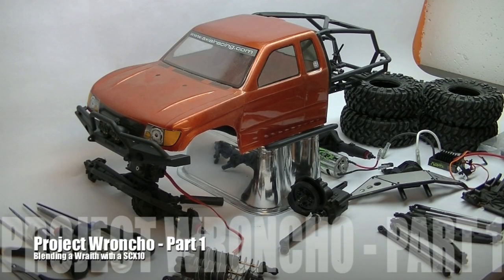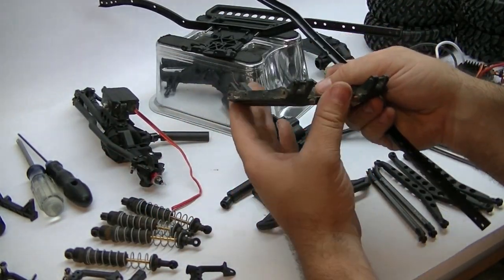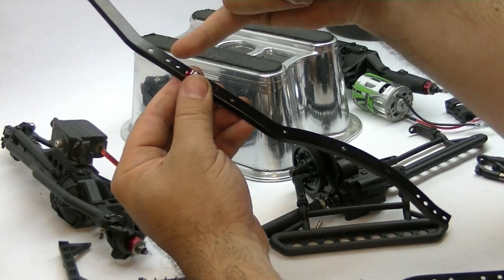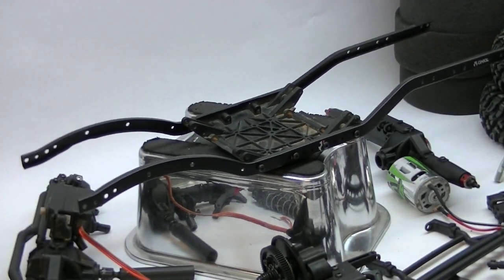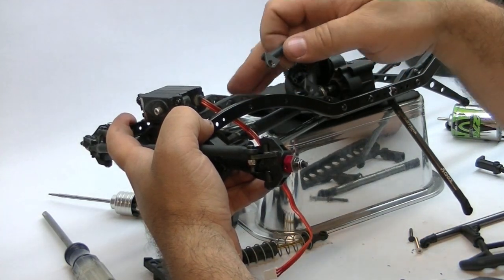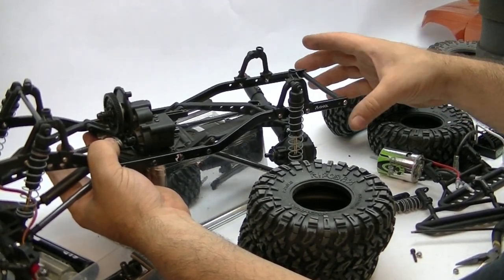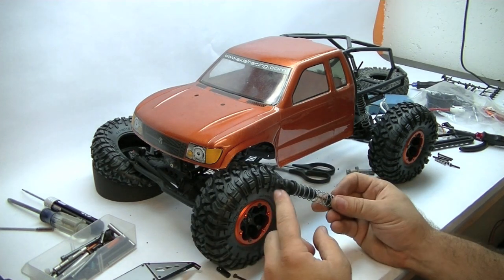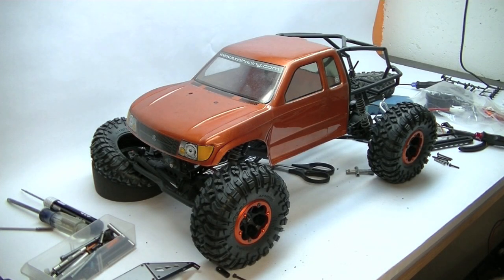Wroncho Project - Part 1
Wroncho: A combination of an Axial Wraith and a Axial SCX10. This is typically assumed to be Wraith axles under a SCX chassis. I decided to build this truck out of all spare parts laying around the shop, I'm just building this truck to sell, I may go run it once just for the video though. I hope to finish it in the next couple days.